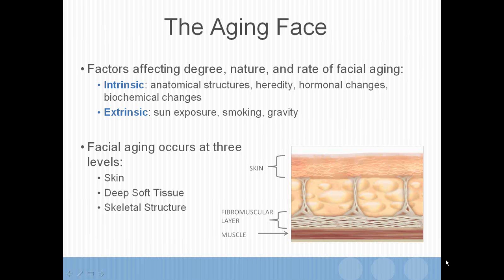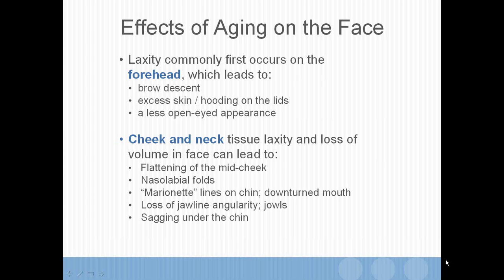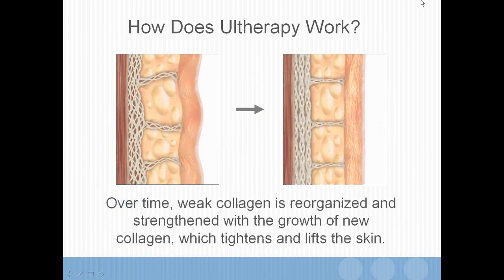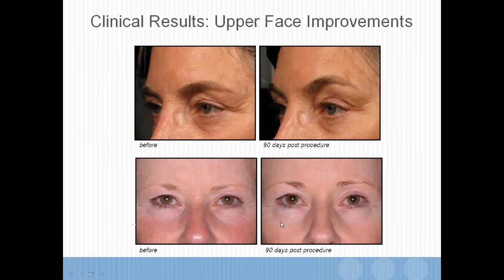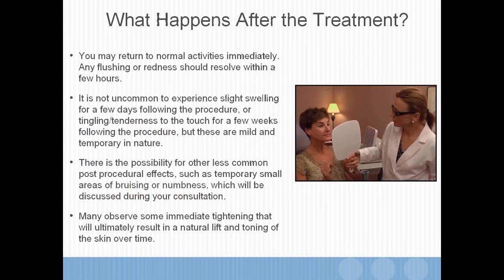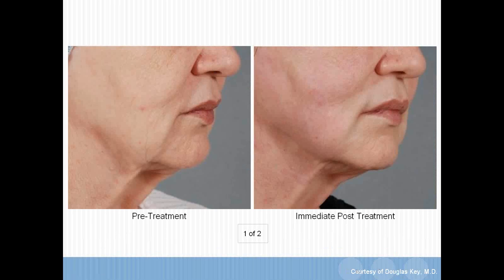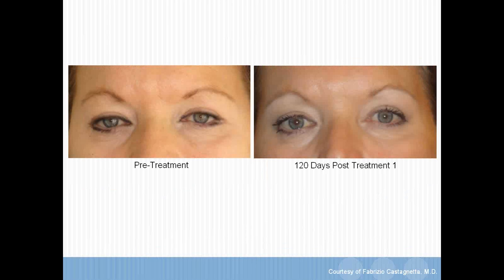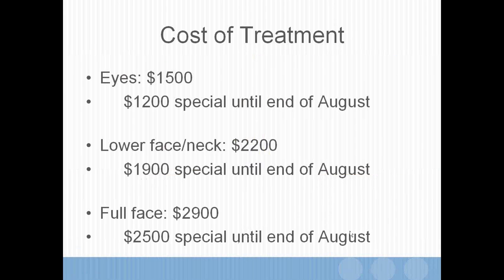Ultherapy Webinar 7.21.11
Watch Dr. Elizabeth Rostan discuss Ultherapy - the cutting edge, non-invasive  skin lifiting and toning treatment.  Ultherapy uses Ultrasound technology to actually lift the skin and because of this, there is no downtime.  Harper's Bazaar is referring to it as "The Lunchtime Lift".  This procedure has been seen on Rachael Ray, The Doctors, The Dr. Oz Show, Good Morning America and many more.
Dr. Rostan is thrilled to be one of only 4 clinics in North Carolina to offer Ultherapy.